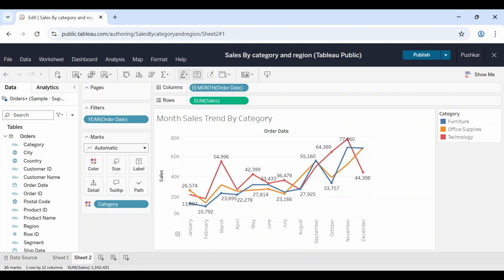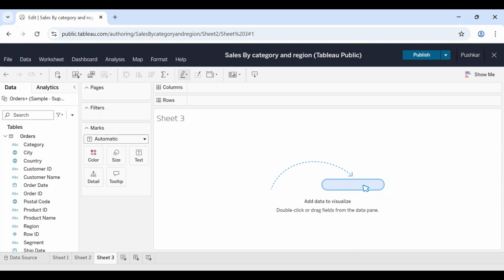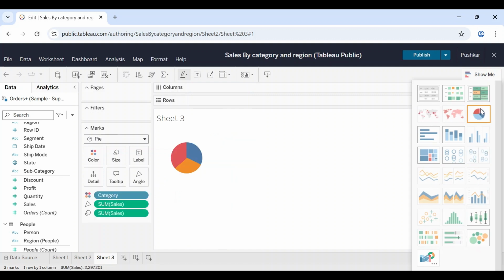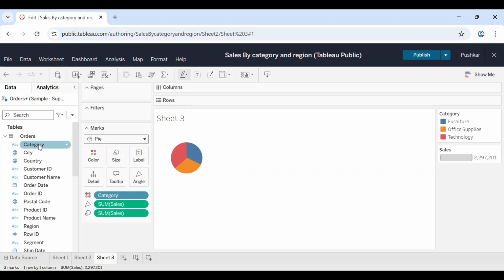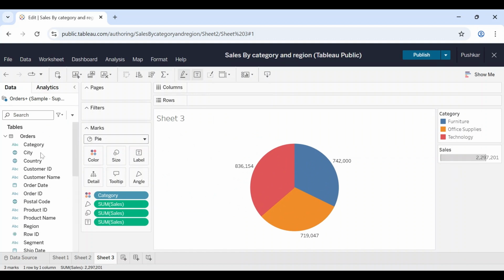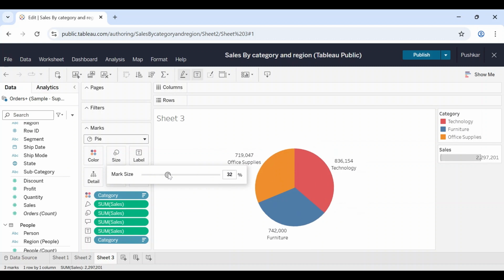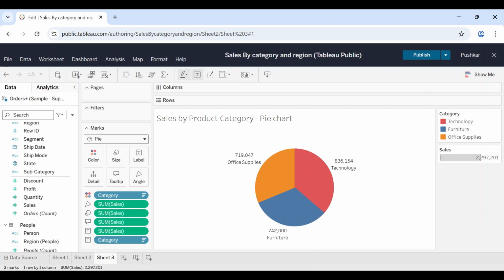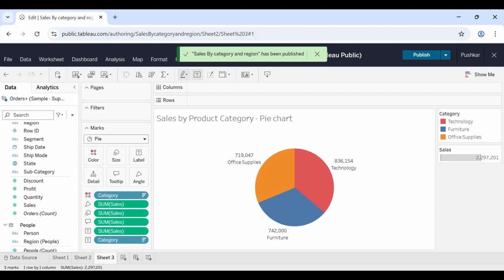Tableau Pie Chart Tutorial | Step-by-Step Guide for Beginners | Tableau Tutorial #5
Welcome to Lesson 5 of our Tableau Tutorial Series! 🎯
In this video, you'll learn **how to create and customize Pie Charts in Tableau** — one of the most visually engaging ways to represent categorical data. Whether you're a beginner or brushing up your skills, this tutorial will walk you through everything from building the chart to formatting tips for clear data storytelling.

🔍 What you’ll learn:
- When and why to use Pie Charts in Tableau
- Step-by-step process to create a Pie Chart
- Best practices for labeling and color usage